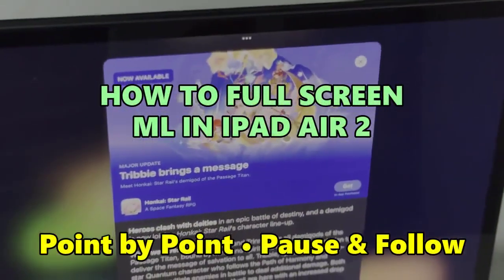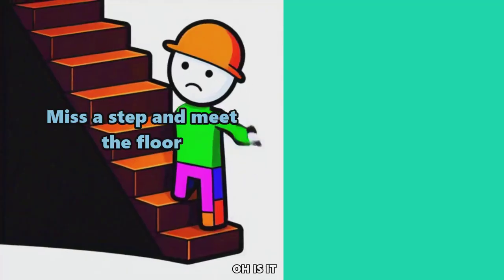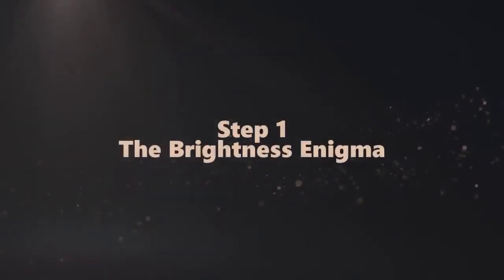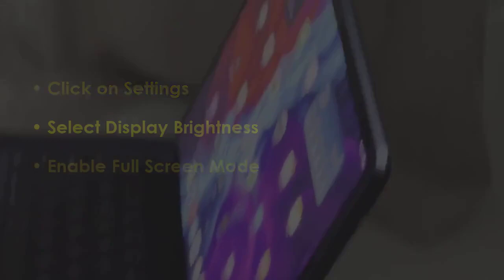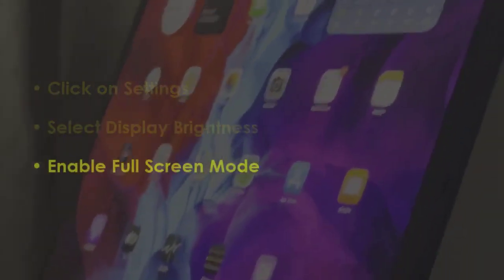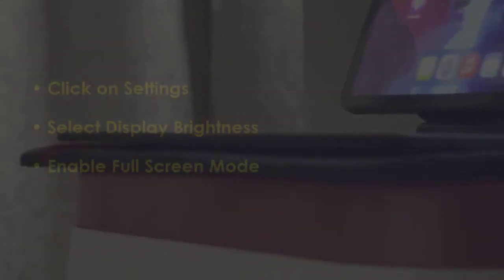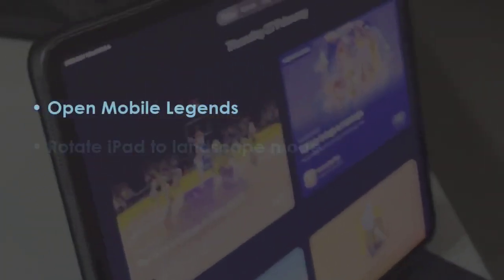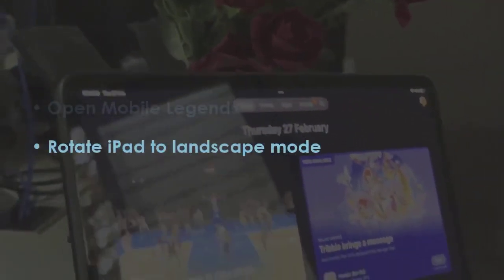HOW TO FULL SCREEN ML IN IPAD AIR 2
This point by point guide will help you in fixing ipad issues. howtofullscreenmlinipadair2 how to full screen ml in ipad air #2
 Guide : [ how to full screen ml in ipad air 2 ]